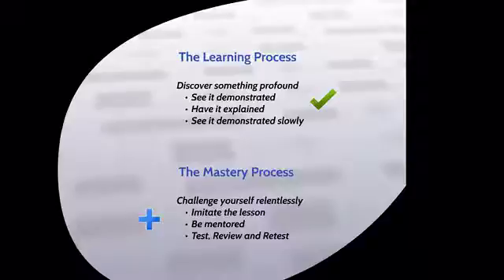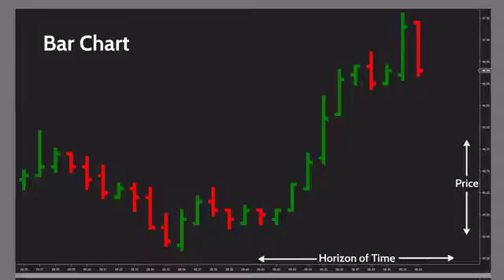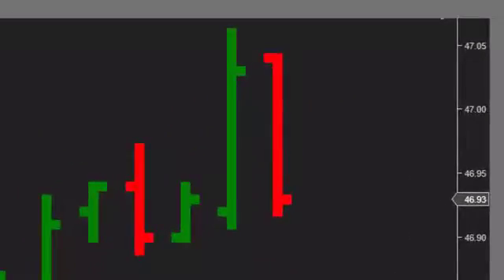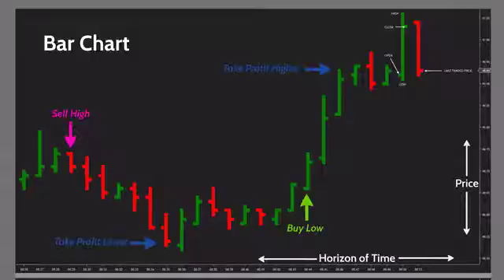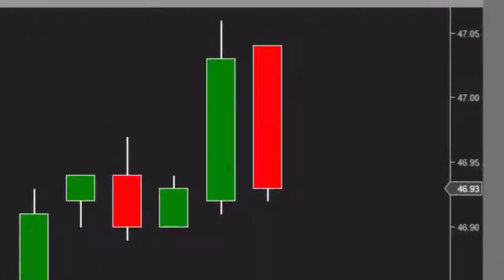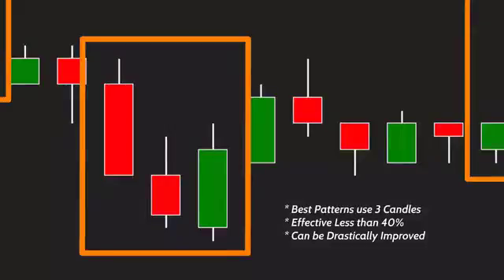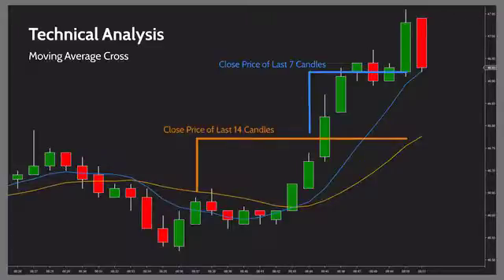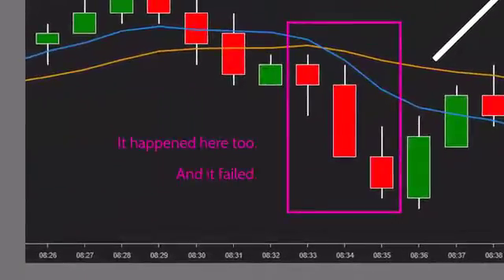Lesson 1 OFA